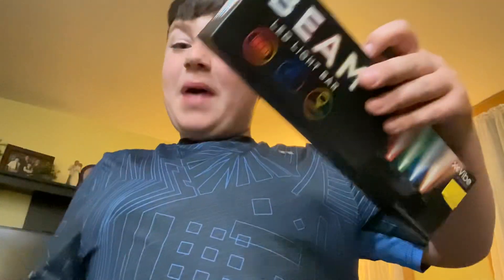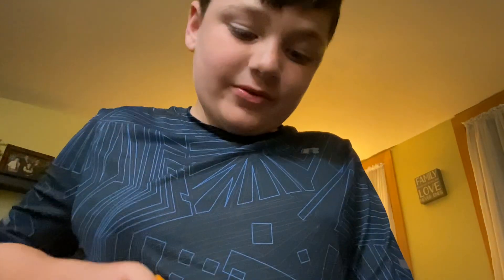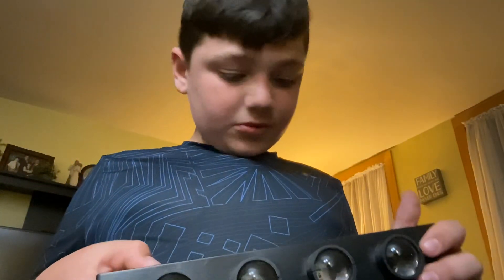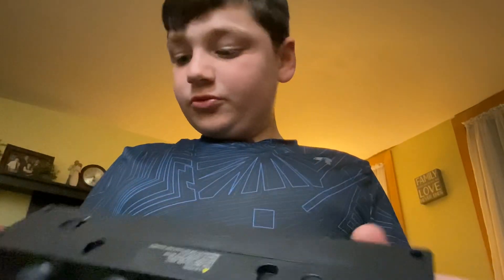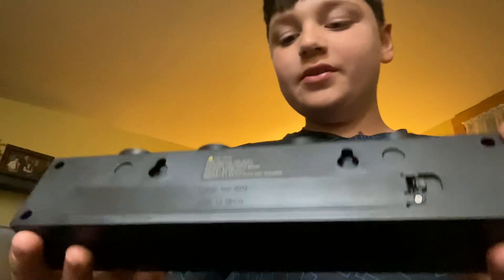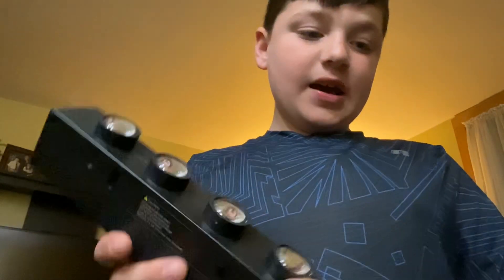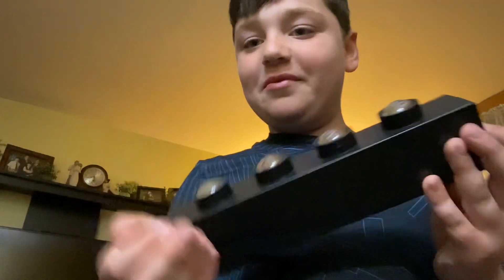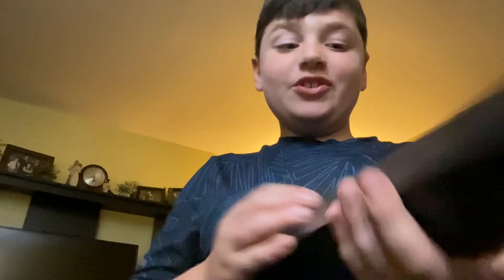Unboxing light bar wireless